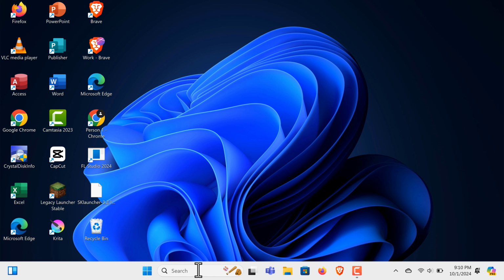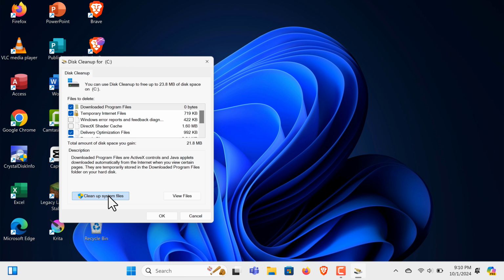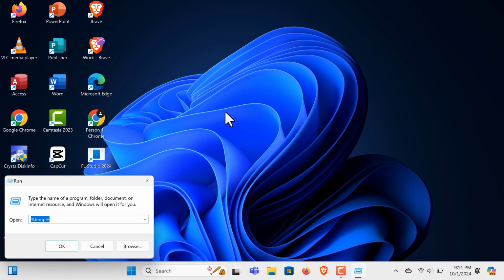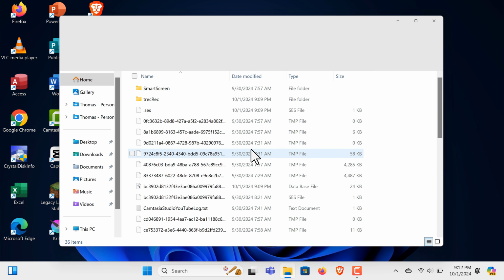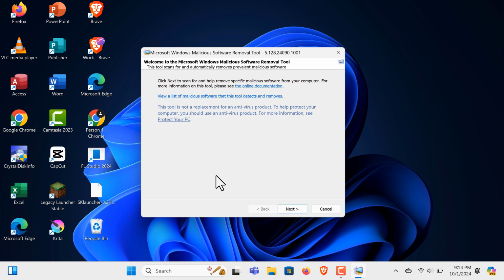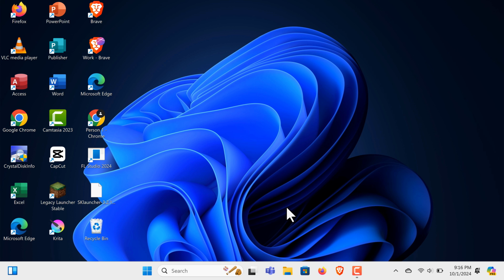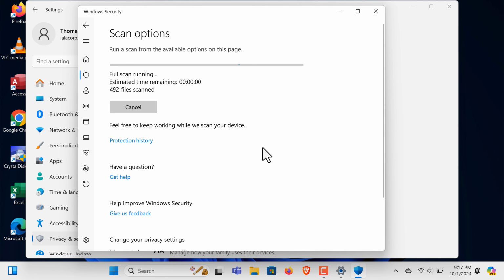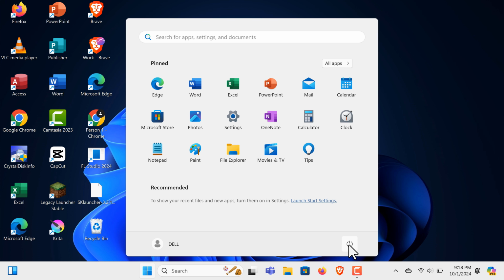The Ultimate Windows 11 Cleaning Guide: Remove Viruses Easily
In this video, I will show you how to clean and remove all viruses from a Windows 11 PC.